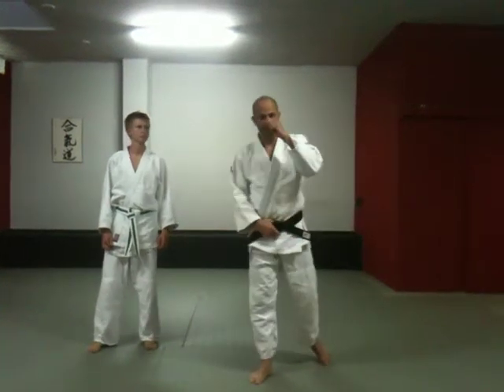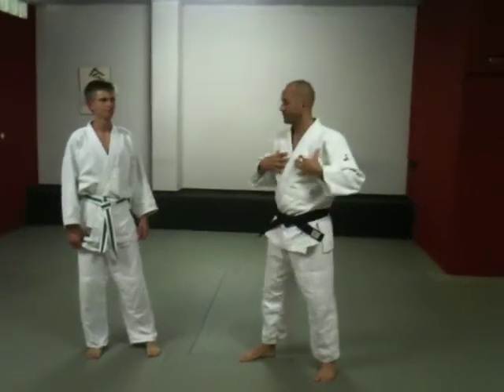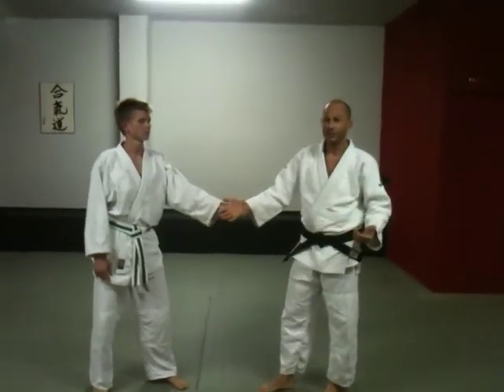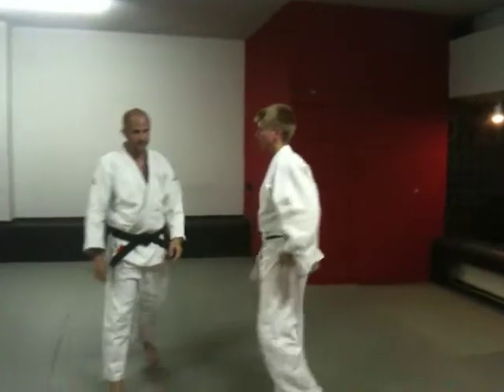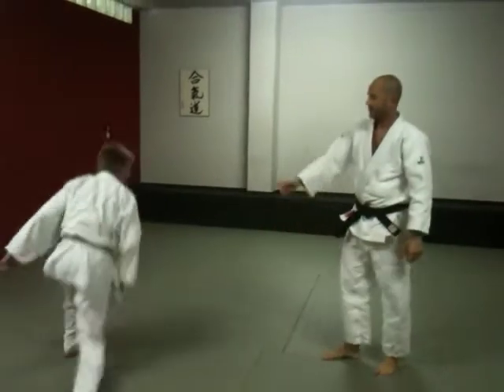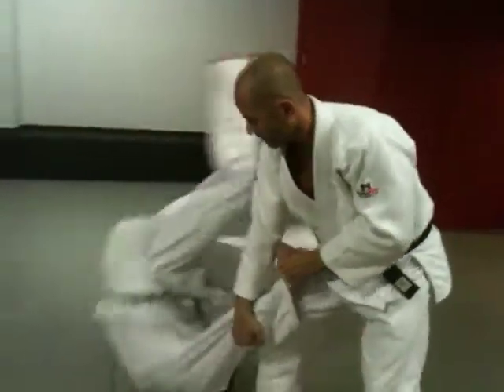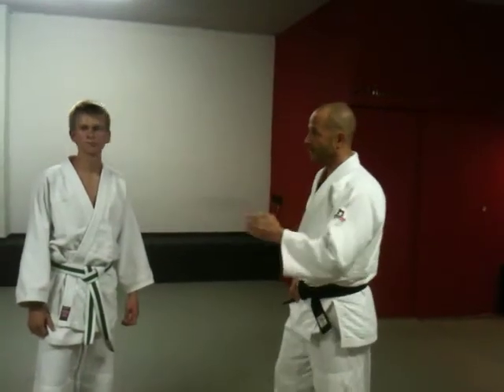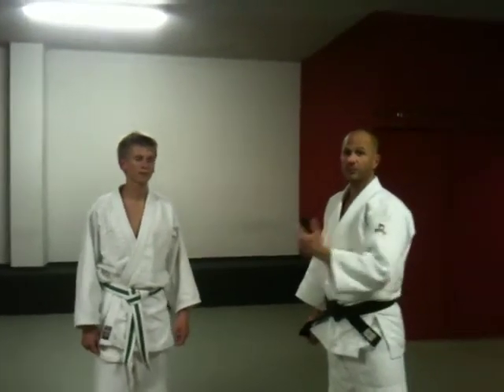The essence of Aikido?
These are my thoughts on what is typical of Aikido. What makes Aikido Aikido.
 It is not in the technique! You can find almost all Aikido-techniques in other Martial Arts also. What makes Aikido what it is, is the way we train. It is Uke who does Aikido NOT Nage!